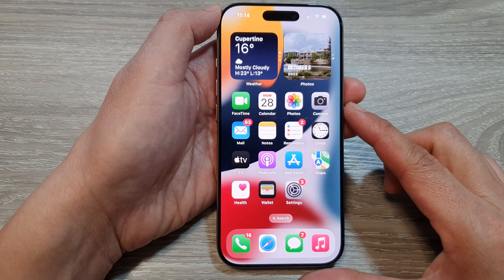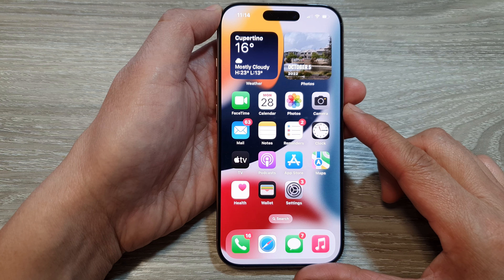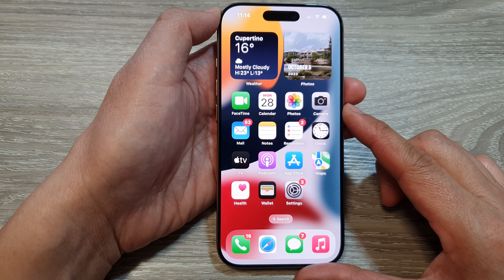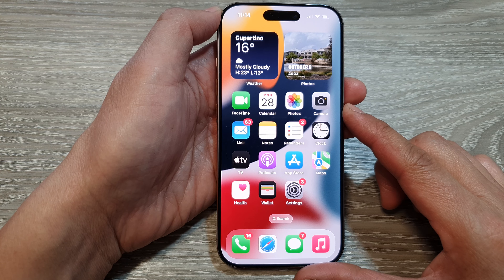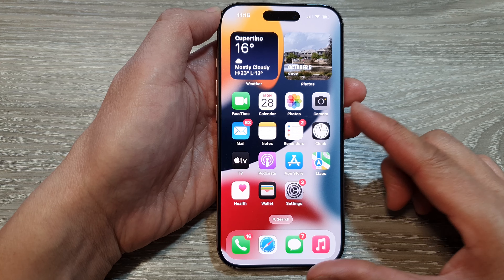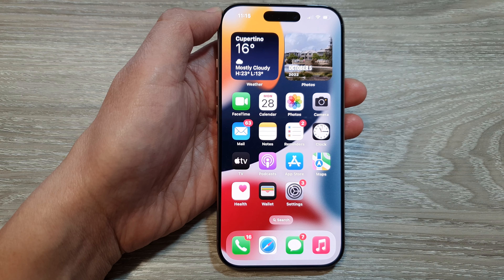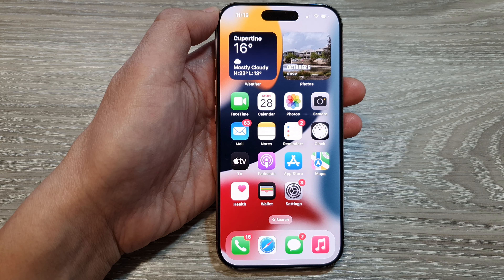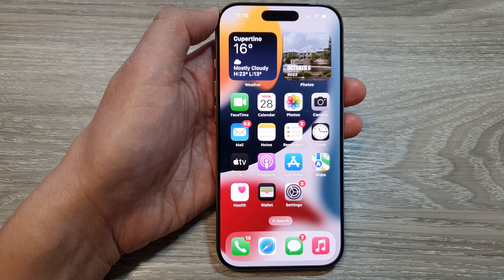📐iPhone 16/16 Pro Max: How to Change the Measurement System to Metric/US/UK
Need to switch the measurement system on your iPhone? Whether you prefer Metric, US, or UK units, this quick guide shows you how to change your iPhone’s measurement system settings on models like iPhone 16, 16 Pro, 16 Pro Max, and 16 Plus running iOS 18. Get precise conversions and tailor your settings to match the units you use every day with just a few simple steps.